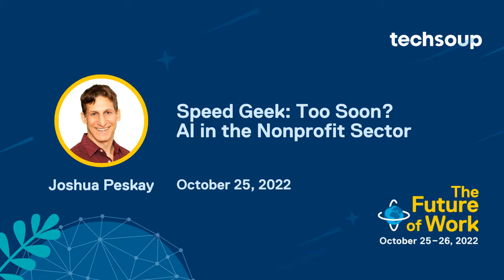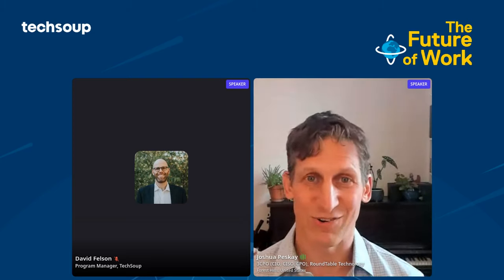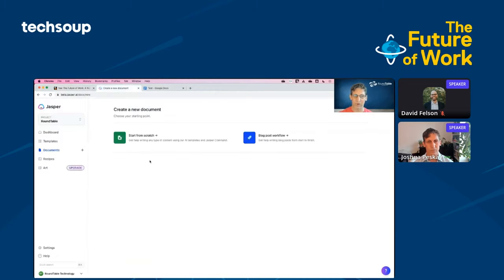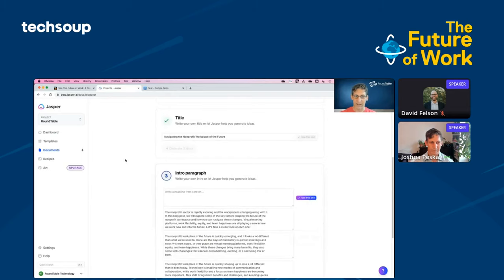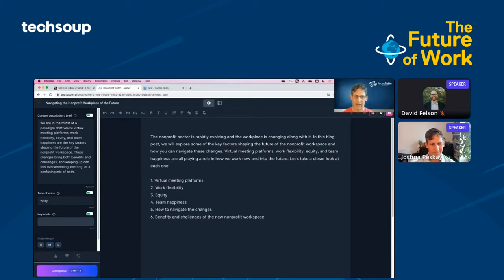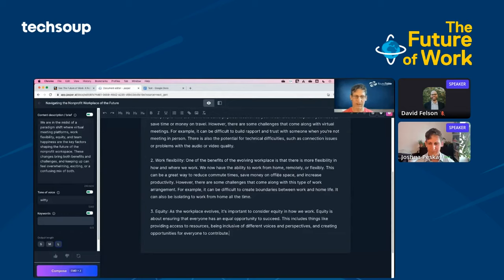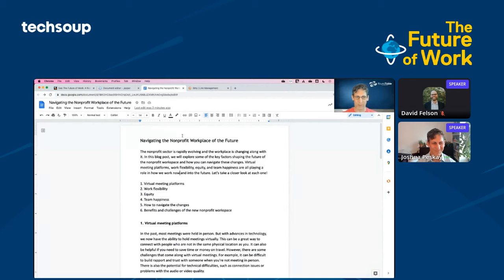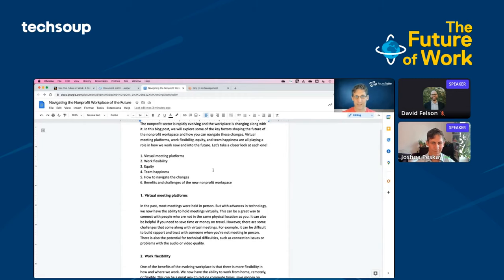Speed Geek: Too Soon? AI in the Nonprofit Sector, with Joshua Peskay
PRESENTER
Joshua Peskay is an accomplished technology leader with 20+ years of experience leading technology change for over a thousand nonprofit organizations. In recent years, Joshua has been focusing on cybersecurity in the nonprofit sector, working with at-risk organizations to address digital security challenges and providing cybersecurity training and awareness programs to thousands of nonprofit personnel.

DESCRIPTION
Is it too soon to start discussing and using artificial intelligence in the nonprofit sector? One use case in particular stands out as being ready-to-rollout. AI writing assistants have been growing in popularity over the last two years with the release of OpenAI's GPT-3, an AI model that uses deep learning to produce human-like text. What this means for nonprofits is the ability to generate content in minutes. Taking a lengthy 1000-word blog article from a 4 hour chore, to a 10 minute delight.